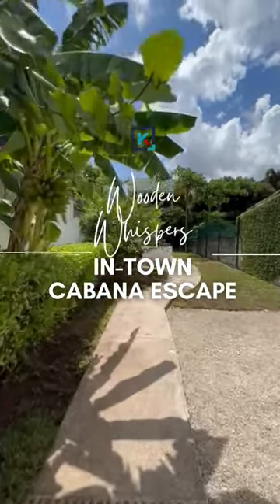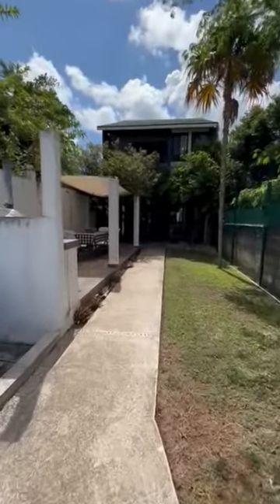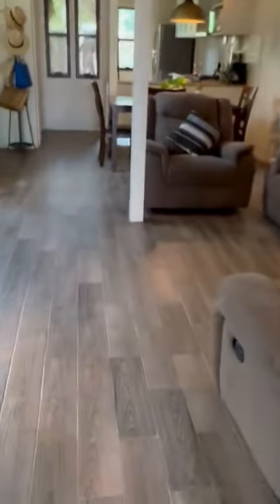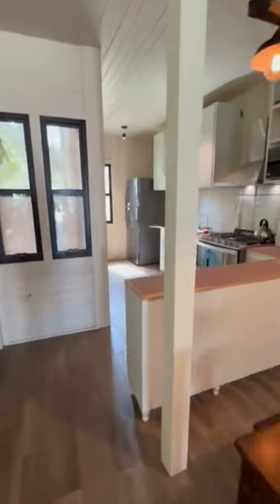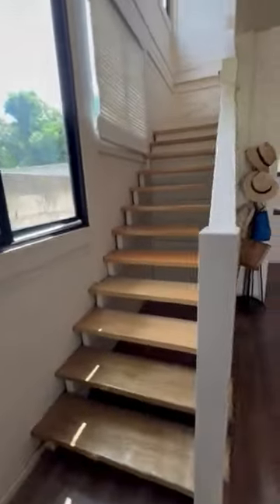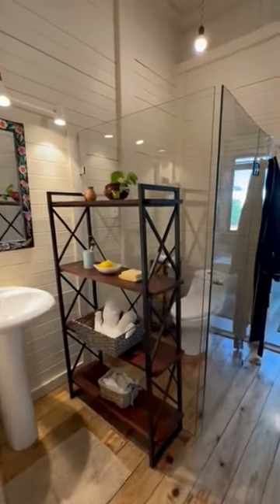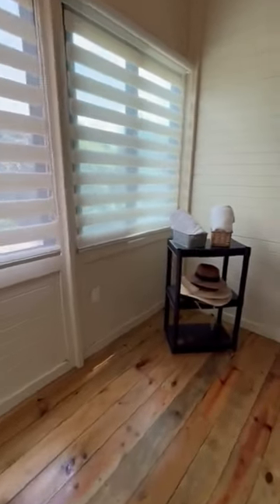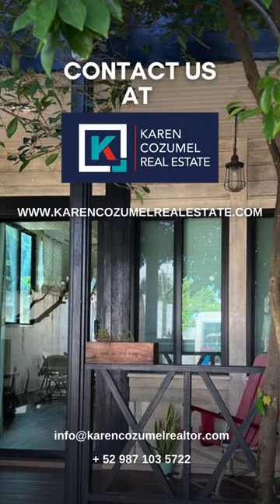Wooden whispers - Karen does a walkthrough in this UNIQUE wooden cabaña for sale in Cozumel Mexico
The BEST location downtown
Discover your sanctuary in the heart of Cozumel, a Caribbean paradise.

Nestled within the vibrant downtown of Cozumel, this exquisite wooden cabana, boasting 1,712 square feet of rustic elegance, welcomes you into its serene embrace. With a lot spanning 2,696 square feet, including off-street parking, convenience harmonizes with tranquility in this unique property.

Key Features:

Outdoor Haven: Step into an enchanting outside terrace adorned with a custom-built pizza oven, beckoning evenings of culinary delight under the stars.

Incredible Space: This two-story wooden haven unfolds across 160 square meters, hosting a spacious kitchen and dining area downstairs, ideal for intimate gatherings.

Upstairs Oasis: Ascend to find two bedrooms, including a master suite with an ensuite bathroom featuring a luxurious tub. The principal bedroom opens onto a private terrace overlooking a lush, verdant garden, perfect for serene mornings and tranquil evenings. The second bedroom enjoys its separate bathroom, ensuring comfort and privacy for all occupants.

Proximity & Convenience: Embrace the allure of Cozumel with the convenience of walking distance to everything – from bustling markets to serene beaches, immerse yourself in the vibrant culture and rich heritage of the Caribbean.

The Personal Touch:

The wooden charm of this home exudes a warm and inviting ambiance, creating an unparalleled sense of home within its walls. Every corner resonates with an aura of comfort and relaxation, offering an escape from the everyday hustle.

Location:

Situated in the heart of Cozumel, the property marries tranquility with accessibility. Enjoy the bustling energy of the town while savoring the serene retreat just steps away.

Explore, indulge, and relish the essence of Cozumel in this captivating wooden cabaña.

Listing price 349,000 USD

0:00 Entry garden / pizza oven
0:45 Let`s get inside
1:15 Kitchen
1:42 Upstairs 2 bedrooms / 2 bathrooms
2:45 Contact us to set up a showing